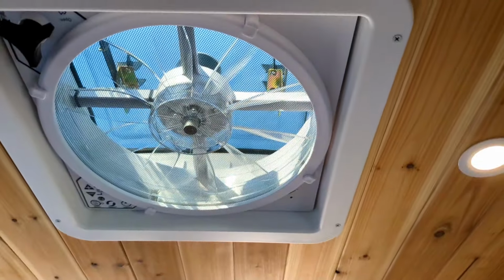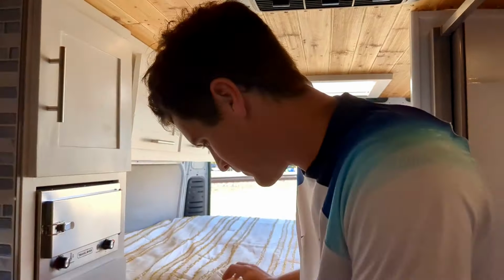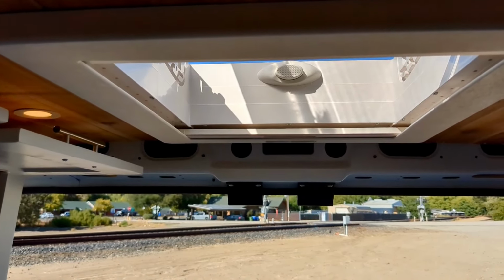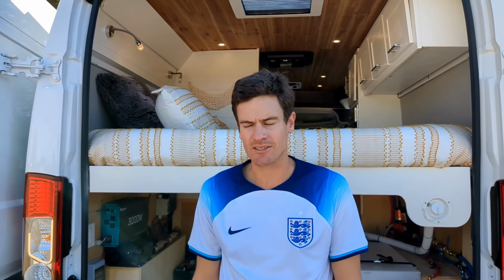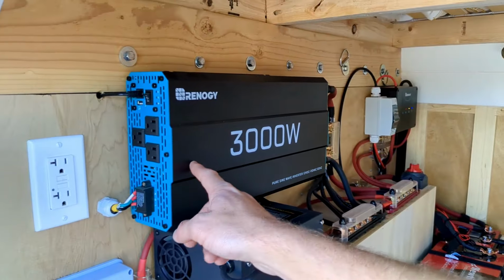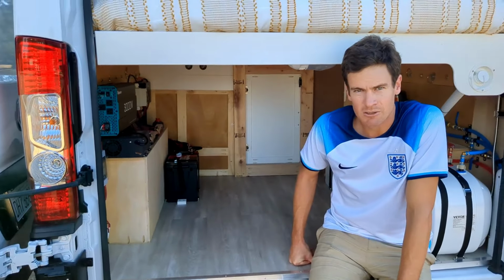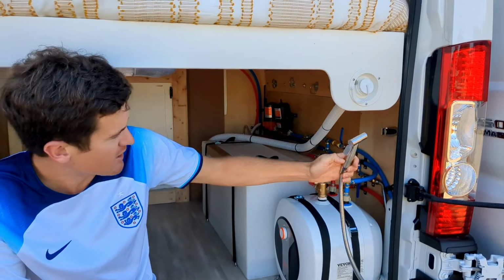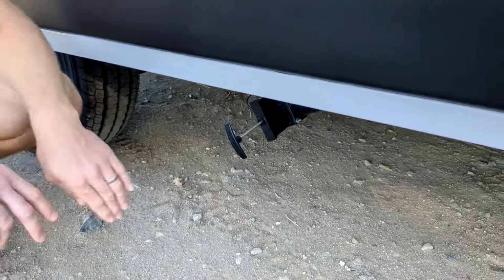CAMPERVAN TOUR || NEW 2024 RAM ProMaster Luxury Custom Campervan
BRAND NEW 2024 Ram 2500 ProMaster FULLY LOADED LUXURY Campervan

Your brand new dream mobile tiny home awaits you.
Have a good night sleep while boondocking with your super-efficient 12 volt air conditioner (off-grid capable), comfy queen size bed, spacious indoor shower, handcrafted cabinetry & a farmhouse sink overlooking the wonderful landscape.  Enjoy plenty of natural light through the large Dometic skylight, MaxxAir Roof Vent, & huge sliding door window.  This van would be great for weekend trips or for use as a full time tiny home on wheels.

Model: NEW 2024 ProMaster 2500 159WB High Roof w/ NEW Custom Conversion
Transmission: Automatic
Engine: Gas 3.6L Pentastar V6
Manufacturer 3 yr/36,000 mi, 5yr/60,000 mi Powertrain Warranty from RAM
Vehicle Added Options: Heated Power Folding Mirrors, Front Fog Lights, Adaptive Cruise Control,  Rear Cargo Net, 220 Amp Alternator, 100 Amp Battery, 115 AC Power Outlet, 12V Rear Power Outlet

FEATURES:
- Sliding Door Tinted Window
- Dual Swivel Seats
- Custom Solid Wood Cabinets
- Heavy Duty Soft Close Drawers w/ RV Latches
- Upper Cabinet Hydraulic Support Struts
- Premium Waterproof Flooring
- Storage Ottoman Seating Area
- Floor to Ceiling Pantry w/ Step to Bed
- Tongue & Groove Cedar Plank Ceilings
- Walls & Ceiling Insulated PolyIso & Spray Foam
- Walls Cushioned & upholstered w/ Waterproof Vinyl
- Large Under Bed Storage Garage
- Large Safe with Electronic Keypad (2.8 Cubic Feet)

ELECTRIC:
- 400 Watts Low-Profile Solar Panels
- 600Ah Lithium Batteries
- Renogy 50 Amp MPPT Solar Charge Controller with DC to DC Battery Charger
- Renogy ONE Core: All-in-one Off-Grid Energy Monitoring Panel w/ WiFi
- Renogy Smart Battery Monitor Shunt w/ Bluetooth App Control
- Renogy 3000 Watt Pure Sine Wave Inverter
- Shore Power Hookups
- 60A Battery Charger/Converter
- Multiple 110V, 12V & USB Outlets
- Dimmable LED Recessed Ceiling Lights
- Dimmable Under Cabinet Floor LED Lights
- Shower & Garage LED Lights
- Maxxair 7500k Roof Fan w/ adjustable speed & Reverse
- Dometic Heki Hatch/Skylight w/ Shade & Bug Screen
- Dometic 12 Volt Air Conditioner w/ Remote (CAN RUN OFF OF BATTERIES!!)
- Diesel Heater w/ Bluetooth App Control & Remote

KITCHEN:
- Dometic CD50 12V Pull Out Fridge
- Induction Cooktop
- 12V "KickAss" RV Oven
- Ceramic Farmhouse Sink
- Faucet w/ Hot/Cold Pull Down Sprayer
- Glass Ceramic Tile Backsplash
- Solid Wood Butcher Block Countertop w/ Large Folding Leaf Table Extension
- Lagun Swivel Table

PLUMBING:
- 30 Gallon Fresh Water Tank
- 14 Gallon Under Mounted Grey Water Tank
- PEX Plumbing
- Silent SeaFlo Water Pump & Pressure Tank
- Water Pump Silencing Kit
- Electric Hot Water Heater
- Queen Gel Memory Foam Mattress
- Large Standing Shower
- Nautilus RV Shower Door (Self-Cleaning)
- Cassette Toilet
- Rear Hose w/ Adjustable Sprayer
- Water Fill Port w/ City Water Hookup
- Handmade Crocheted Fruit Basket